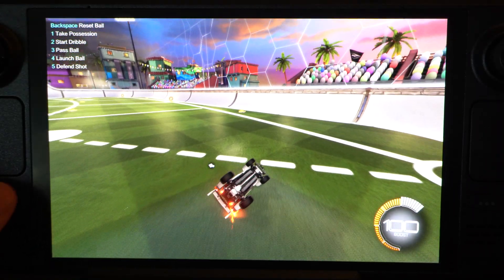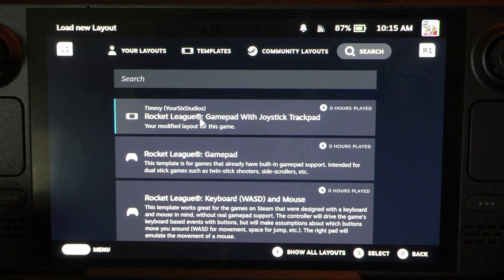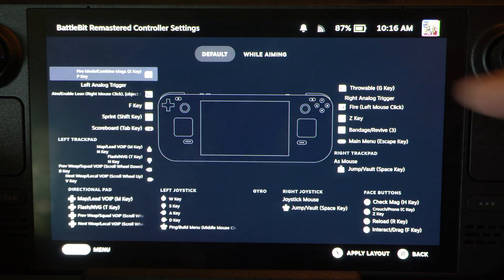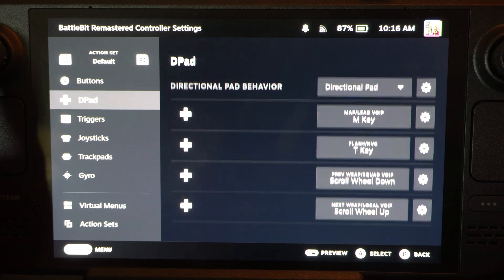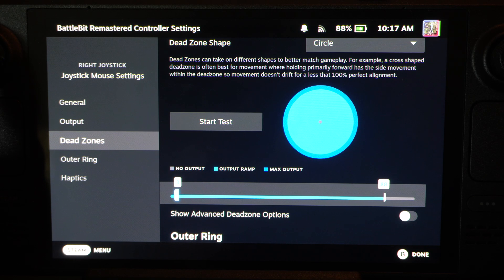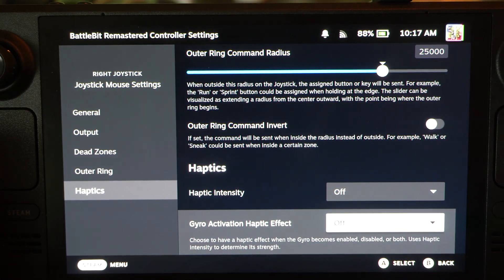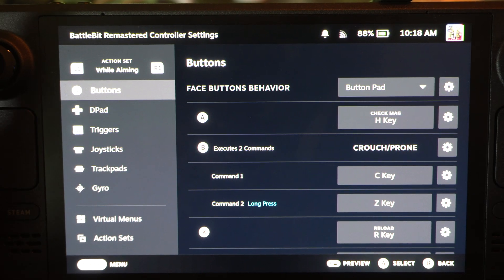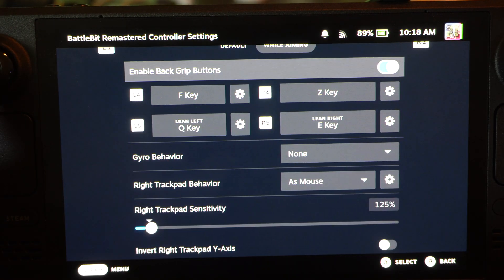How to Change your Button Layout for Controller on Steam Deck (Fast Tutorial)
To change your button layout for a controller on your Steam Deck, follow these steps:

1. Open the Steam Menu:

Press the Steam button on the left side of your Steam Deck to open the main menu.

2. Navigate to Your Game Library:

Scroll to "Library" and select it to view your installed games.
3. Select the Game You Want to Customize:

Highlight and select the game for which you want to change the button layout.
4. Open Controller Configuration:

Once you've selected the game, press the "A" button to bring up the game's options.

Scroll down to "Controller Settings" or "Controller Configuration." This will allow you to modify the button layout.

5. Choose or Customize a Layout:
You'll see options like:

Recommended Layouts: Pre-configured layouts for the game.
Templates: Basic layouts that can be customized.
Community Layouts: Layouts shared by other players.
Select a pre-made layout or choose "Edit Layout" to customize the buttons yourself.

6. Remap Buttons:
In the editing screen, you can change the function of each button on the controller. Select the button you want to remap, then choose the new function for it from the list of available options.

7. Adjust Additional Settings:
Beyond just the buttons, you can also customize other aspects of the controls, like the analog sticks, triggers, and touchpads.

8. Save Your Custom Layout:
Once you've finished customizing the button layout, save your configuration. You can also give it a custom name if desired.

9. Apply the Layout:
After saving, make sure to apply the layout. This layout will be used whenever you play that specific game.